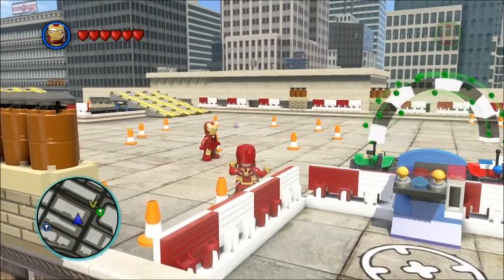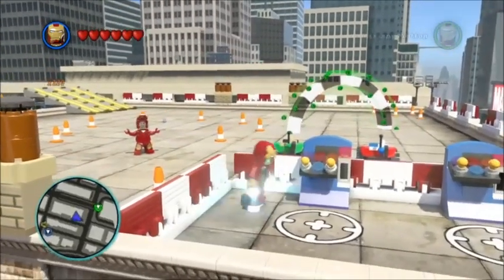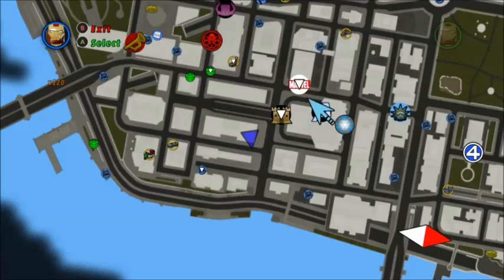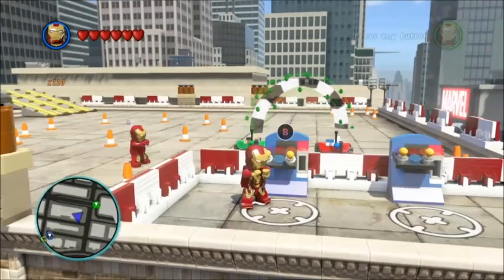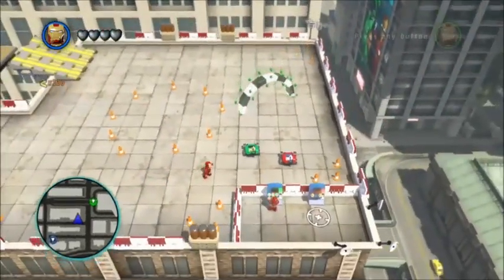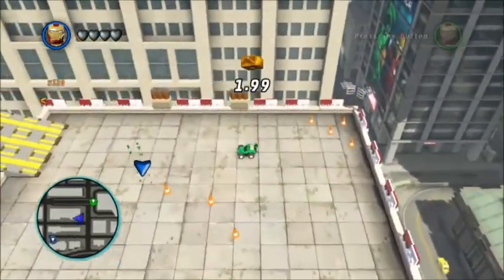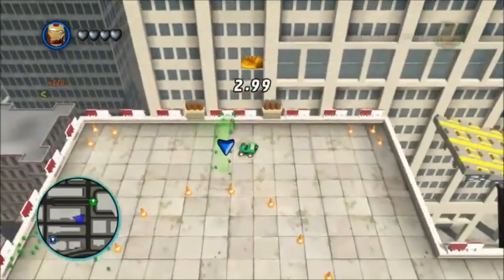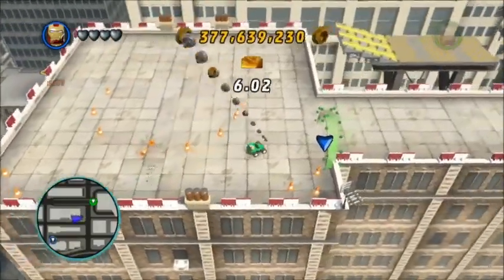LEGO Marvel Superheroes - Remote Control Car Gold Brick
🚗 LEGO Marvel Superheroes: Remote Control Car Challenge Gold Brick Guide 🚗

Join us in this step-by-step tutorial as we conquer the Remote Control Car Challenge and secure that elusive gold brick in LEGO Marvel Superheroes! This tricky challenge requires precision, timing, and a keen eye for detail. We'll walk you through the entire process, providing tips and strategies to ensure your success.

Highlights:

In-depth guide to mastering the Remote Control Car Challenge
Proven techniques for achieving the gold brick
🔥 Don't miss out on this valuable collectible! Follow our instructions carefully to add another gold brick to your collection. 🔥

Is there another challenge or collectible you'd like us to cover? Share your suggestions!